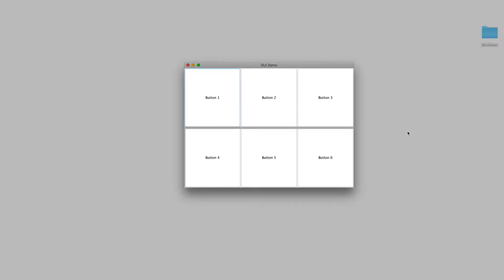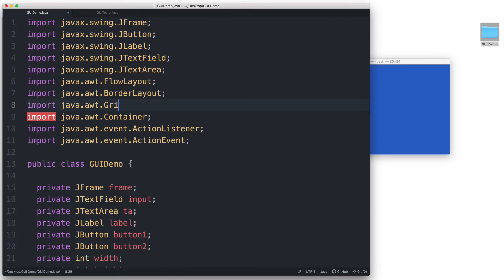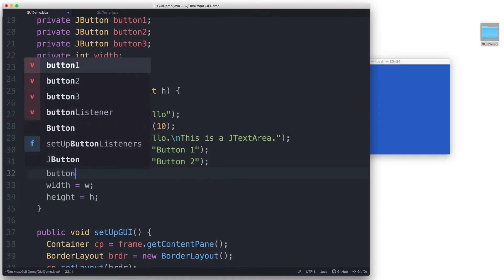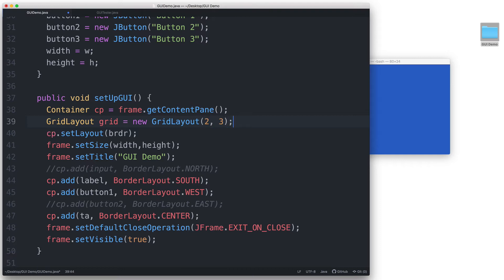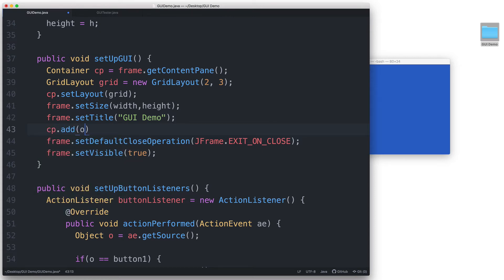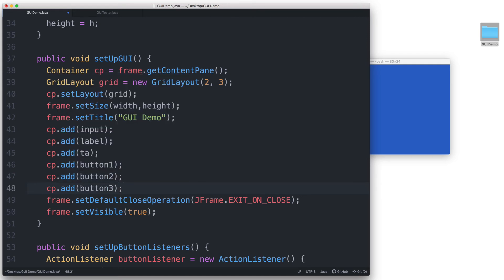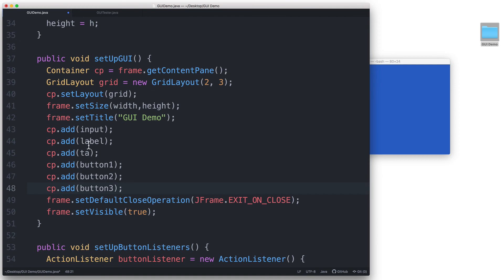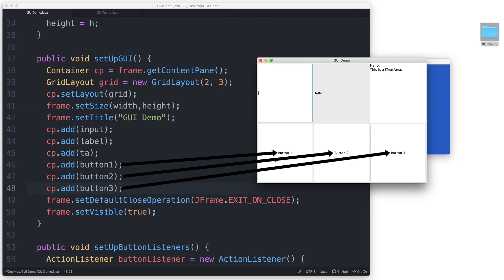Part 12 - How to Use Java GridLayout | Java GUI Tutorial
In this video, we talk about the GridLayout manager. The GridLayout is a type of layout that places components inside cells arranged in a grid. The cells are all equal in size, and each component takes up all the available space in its containing grid.